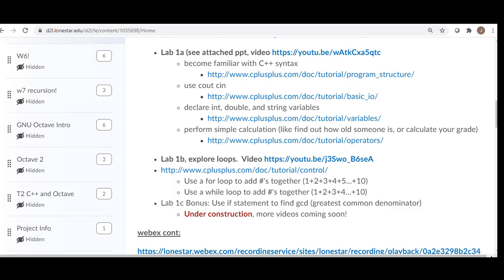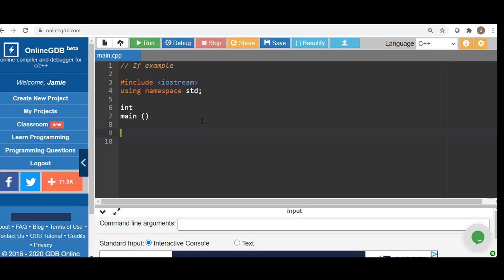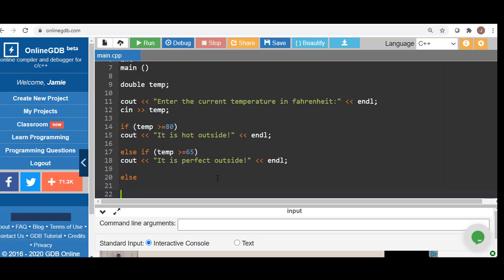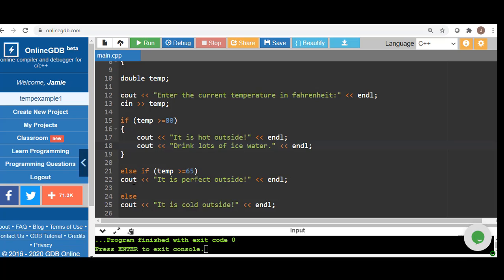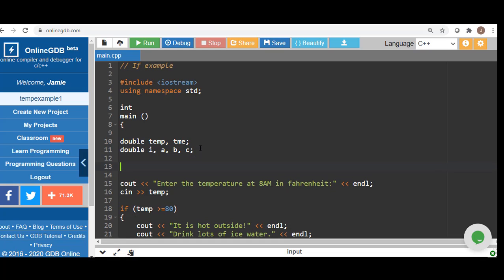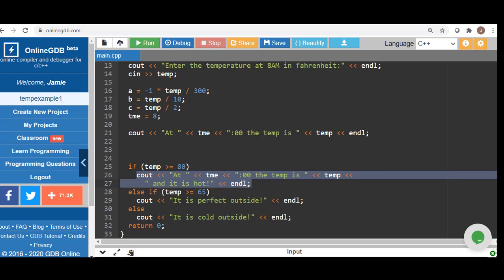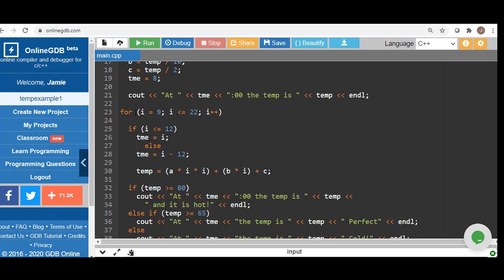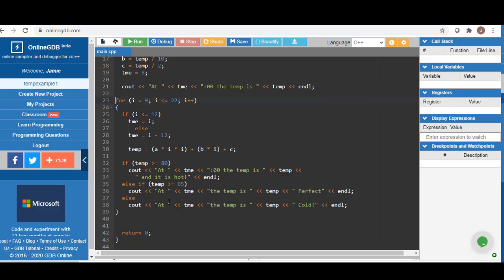C++ if else if else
Example if loop.